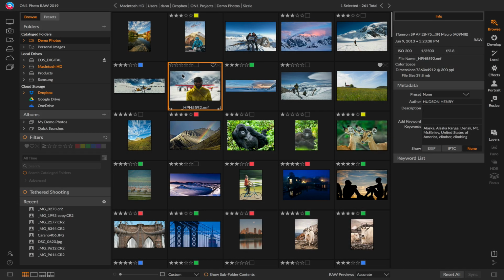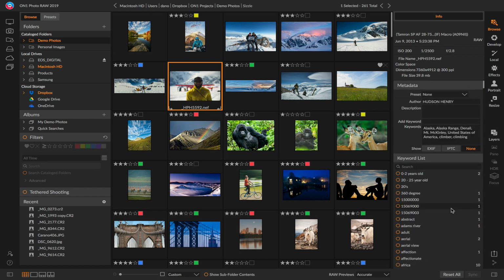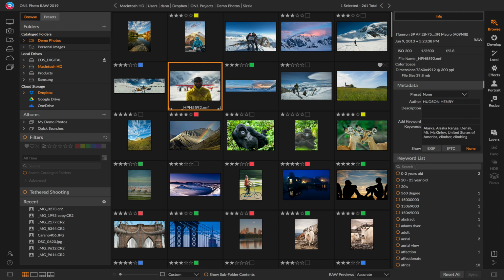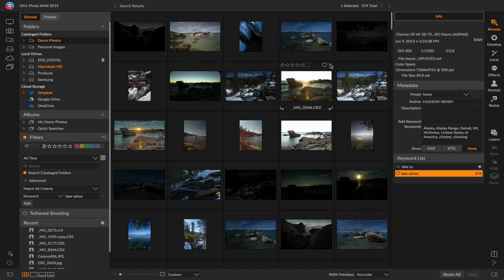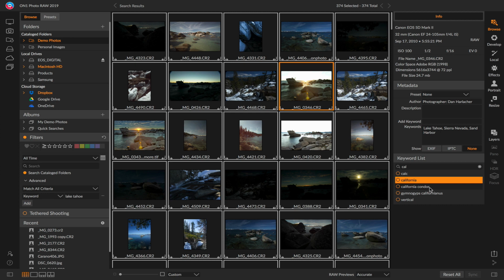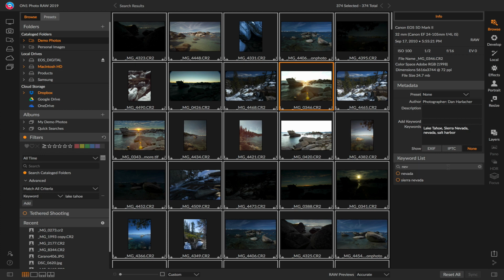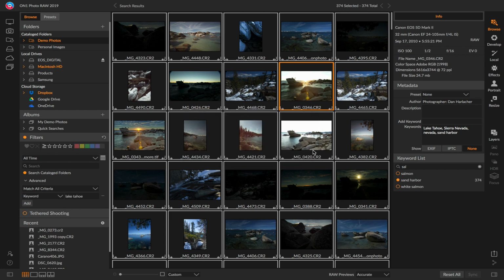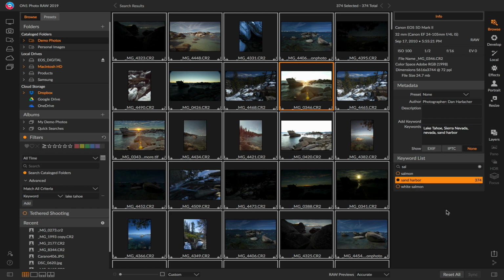Master Keyword List – ON1 Photo RAW 2019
New Master Keyword List – coming soon in ON1 Photo RAW 2019. Now you can see every keyword you use in a single, searchable list. You can quickly apply, clear, edit, or delete keywords. Swapping and editing keywords has never been easier!